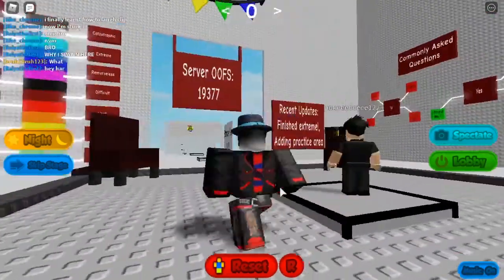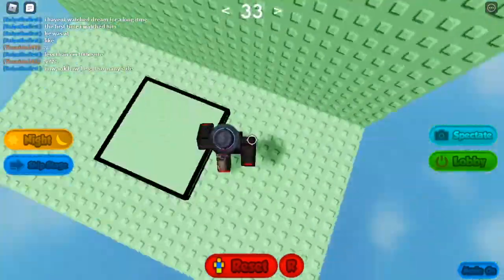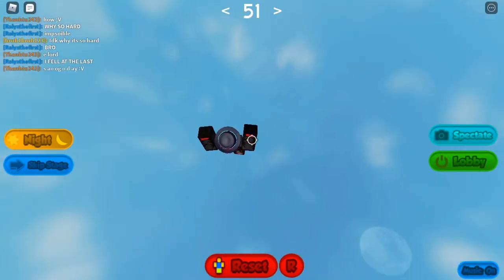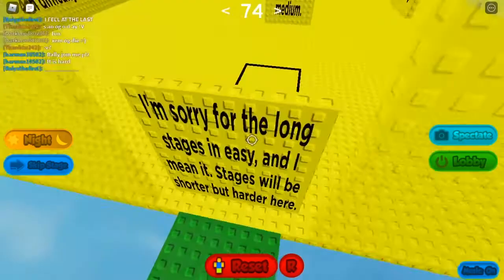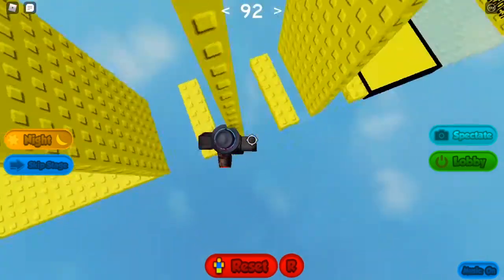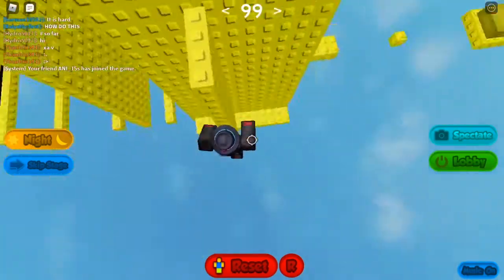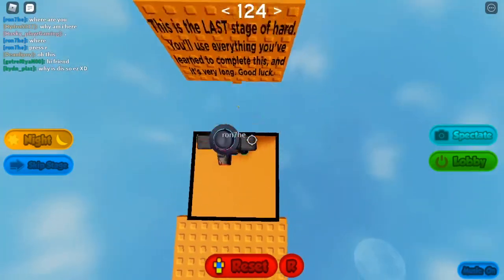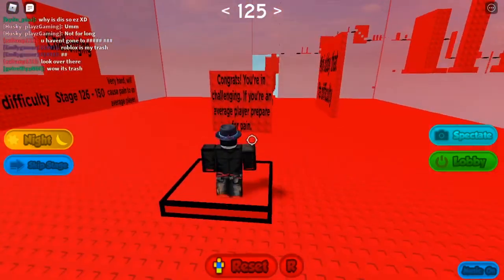Zach's Difficulty Chart Obby - Free Play Friday #17 - Roblox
Watch as I progress through lots of challenges in Zach's Difficulty Chart Obby in Roblox! Will I make it to the end? Find out in this video!